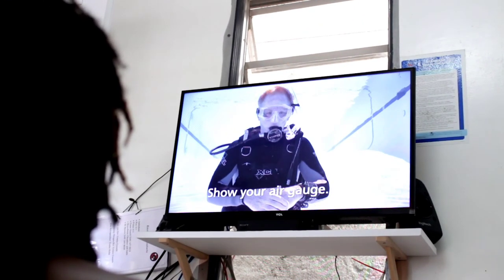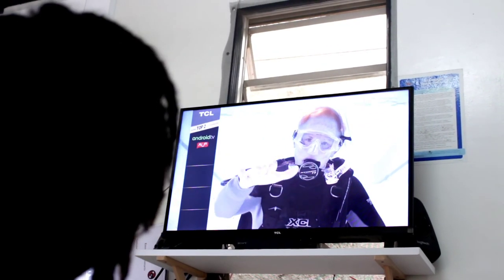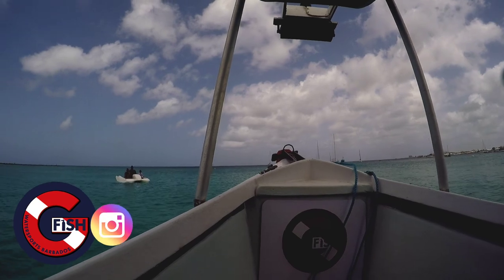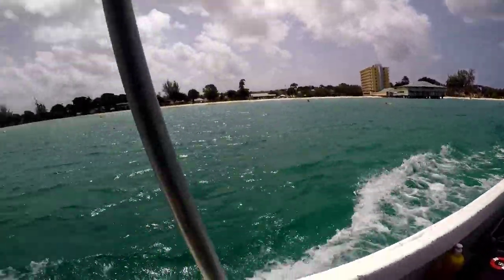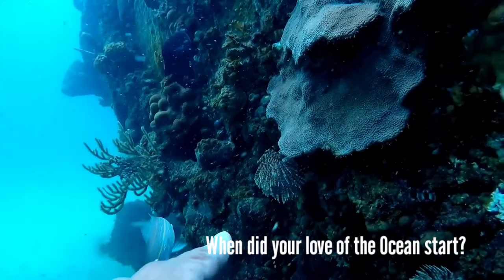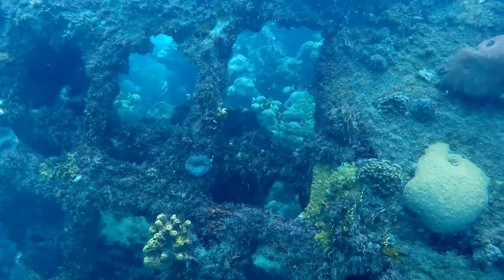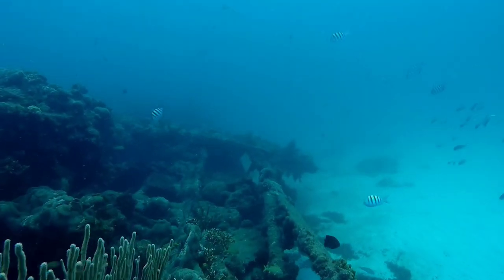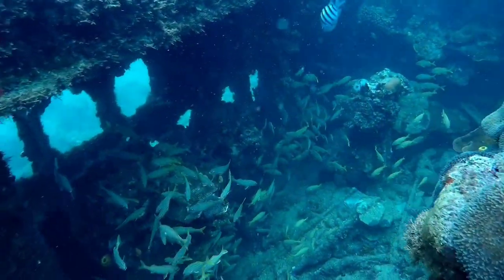Scuba Diving in Carlisle Bay with G Fish Watersports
Scuba Diving in Carlisle Bay with G Fish Watersports was amazing, our first deep dive, it was scary but amazing. G at G Fish Watersports was very good at explaining the basics and keeping us safe. Thank you so much to the team at G Fish Watersports

You can find G sitting on pebbles beach enjoying a cup of coffee and watching the horses take their sea water bath
Barbados Cruising Club, Aquatic Gap, Bridgetown, Barbados

To learn more about Barbados Visit:
Barbados Today Travel
Welcome  - Bajan Lifestyles - Trends, Food, Fashion, Culture, and Inspiration the Bajan Way.

This channel will inspire you to live your best life through our crazy challenges and adventuring through our beautiful island Barbados.

Jarico - Island
Markvard - Affection